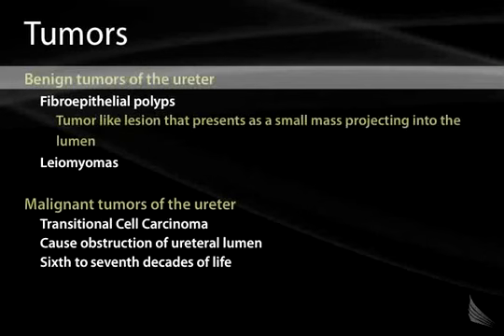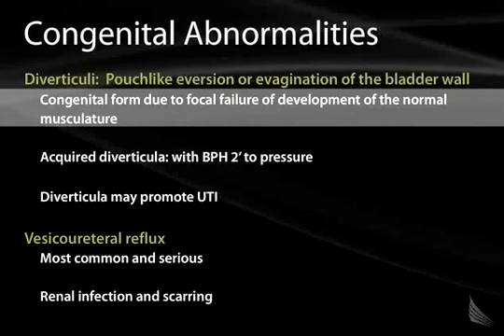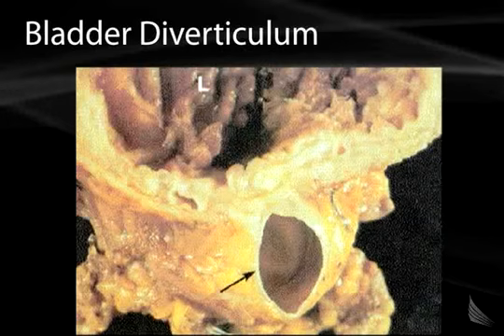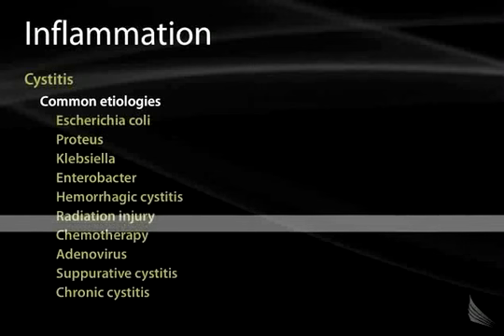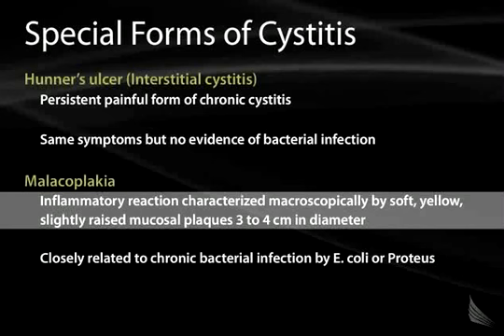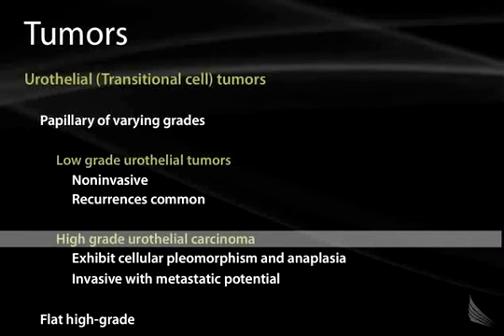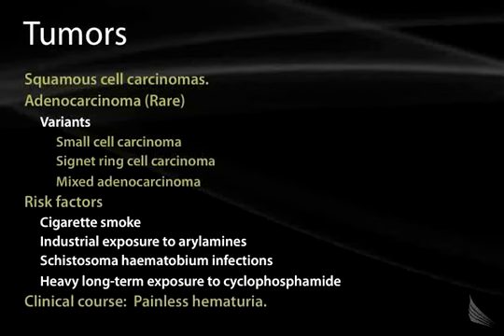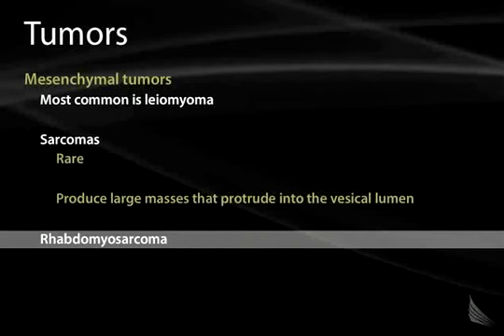53 Lower Urinary Tract 01 Lower Urinary Tract Pathology